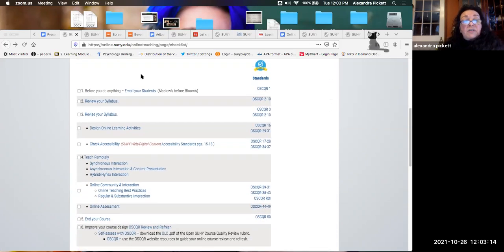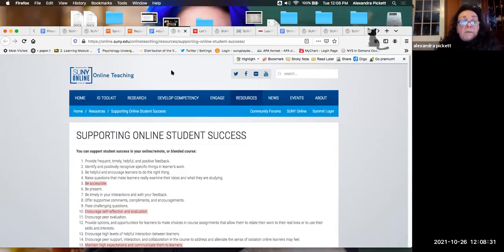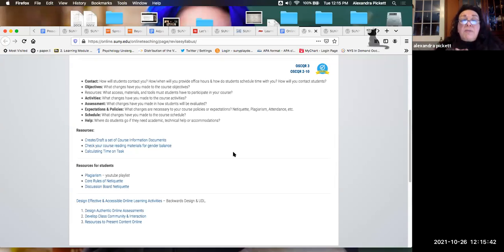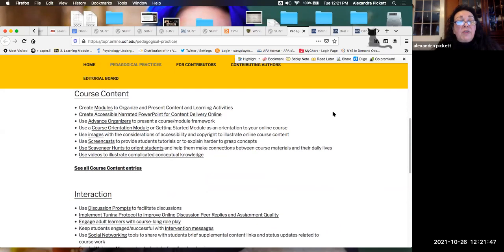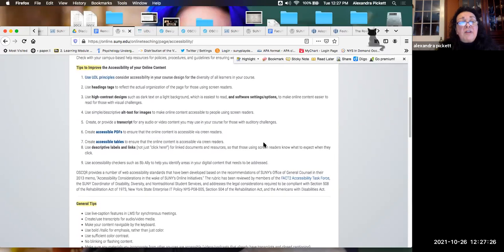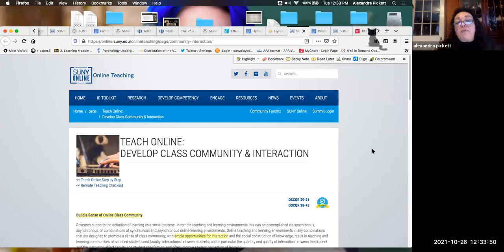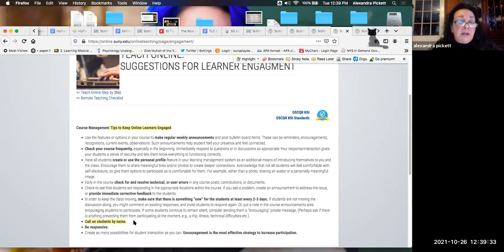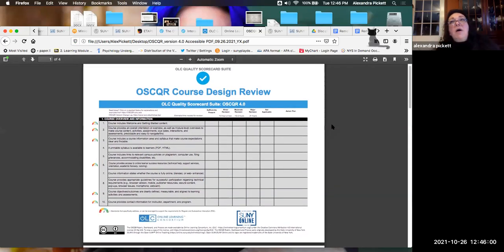Checklist for Remote Teaching (Oct 26, 2021)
A checklist has been developed as a template of essential elements for courses being taught virtually to help newly online instructors prepare their courses. The checklist has been created from the OSCQR rubric and aligns to the standards.